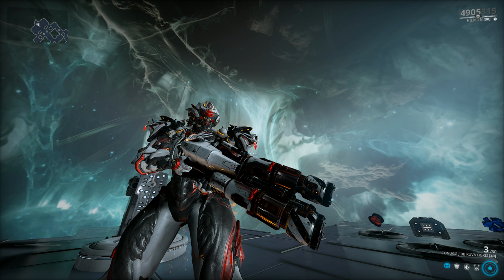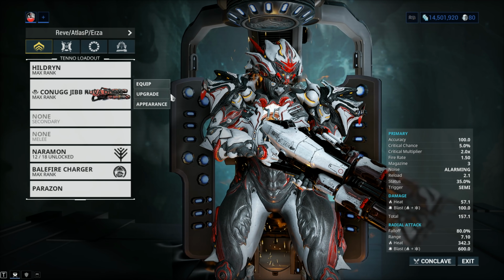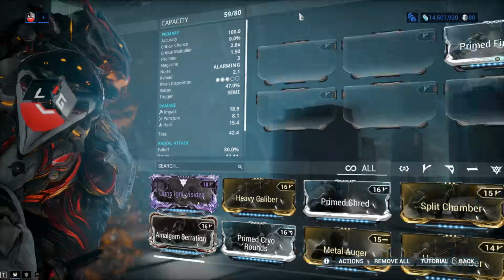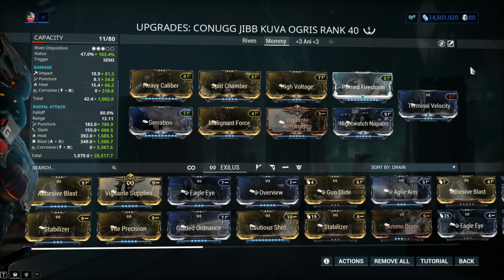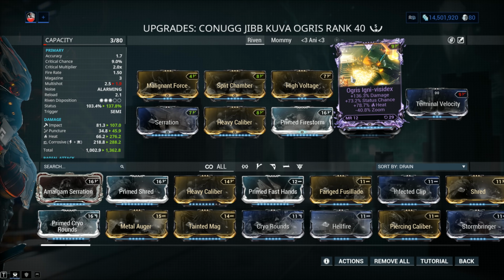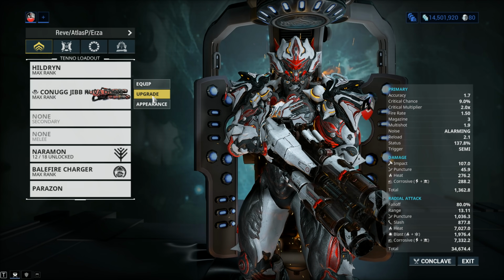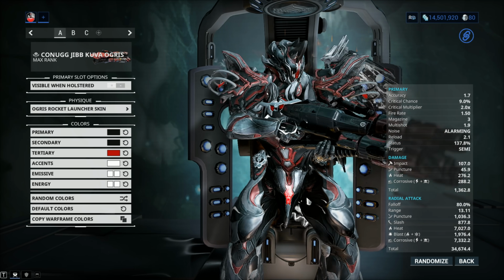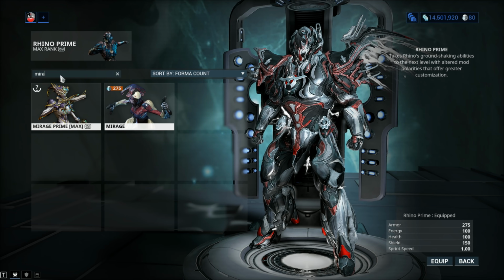Primed Firestorm & The Kuva Ogris - The Roaring Inferno (Warframe Gameplay)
Today we'll explore the effect of Primed Firestorm on the Ogris rocket launcher along with that fan favorite mode Nightwatch Napalm!
While I would not call it the best build for the weapon, it certainly has its appeal.
Considering that the base critical stats on the Kuva Ogris are not fantastic we can go straight for status which means there is plenty of room on the Build for both Nightwatch Napalm and Primed Firestorm. Elemental combo is your choice but if you're going down to Deimos than I'd chose Corrosive as most enemies there are immune to Viral Damage.
Nothing left to say but enjoy with the new Unreal Tournament rocket launcher skin for the Ogris!